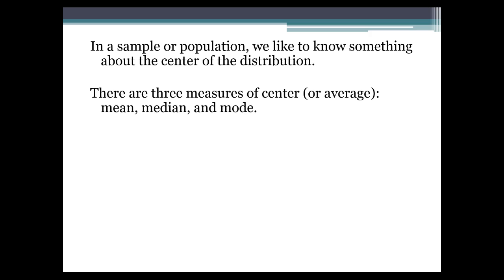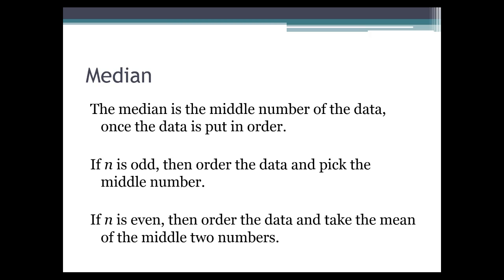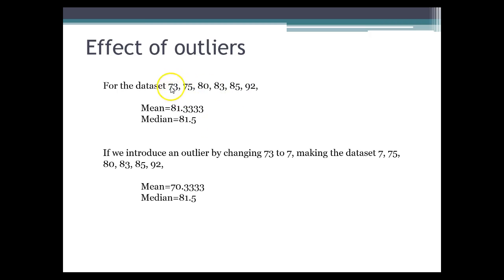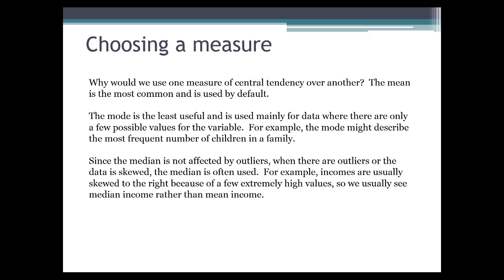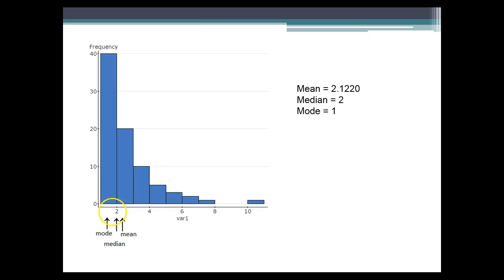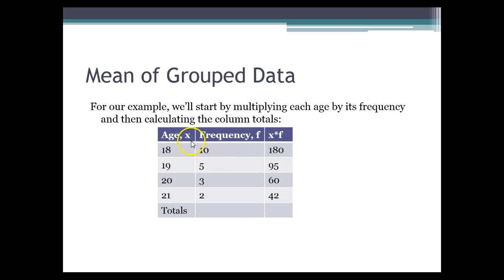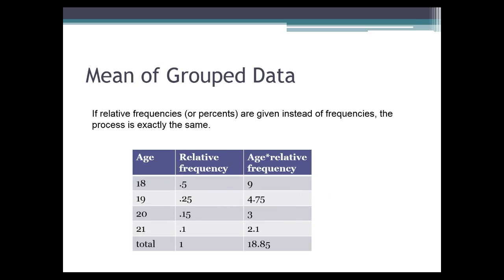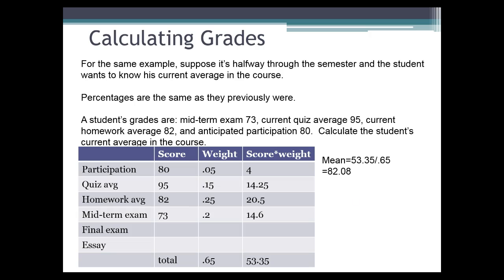Measures of center